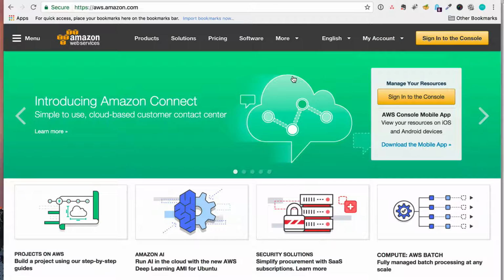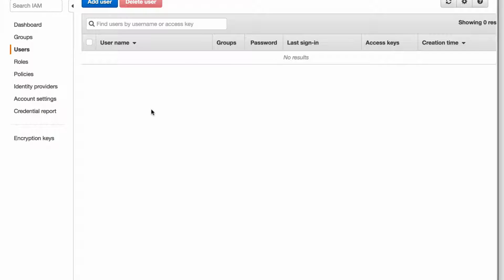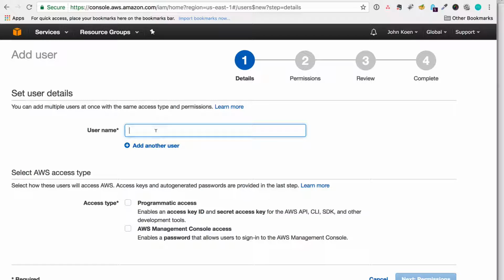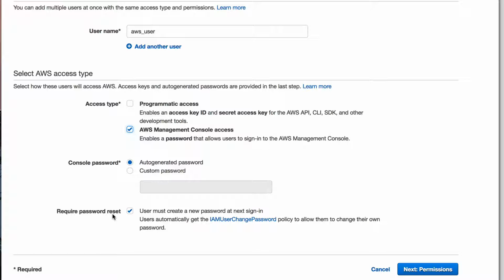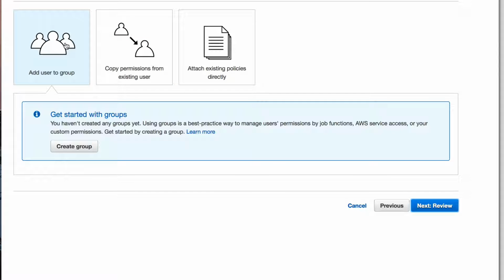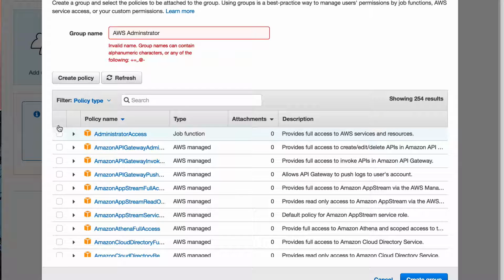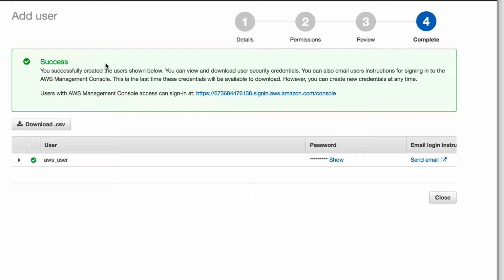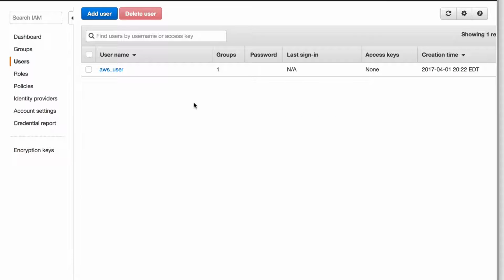Amazon AWS Tutorial: Setting up your AWS account - Part 2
Get my newly released Udemy course - Introduction to Amazon AWS for Entrepreneurs for only $10 here:

The first thing to do when getting started with Amazon AWS is to configure your account properly, especially when it comes to security.

In this video I go over the steps necessary to create an administrator account to use for your day-to-day AWS management.